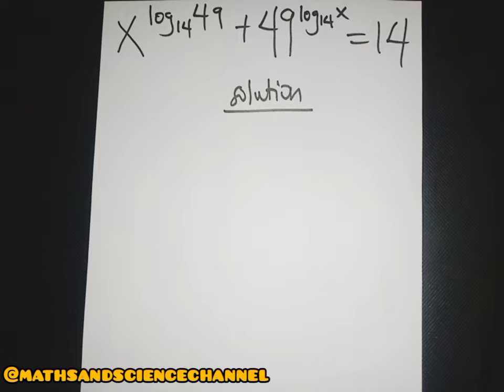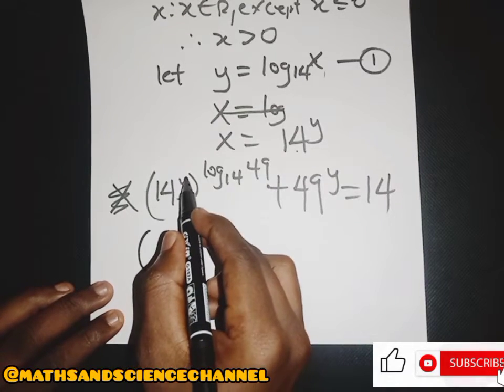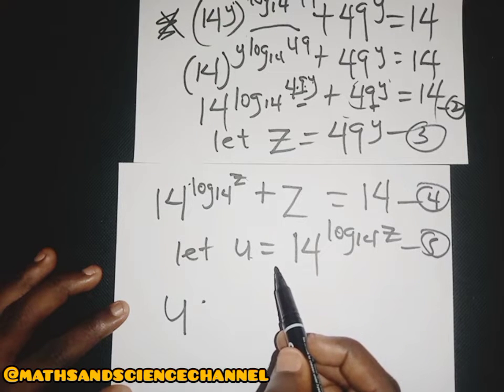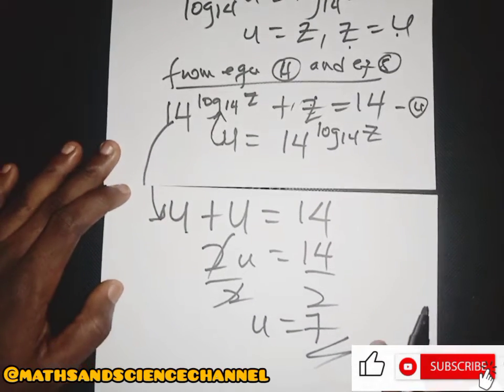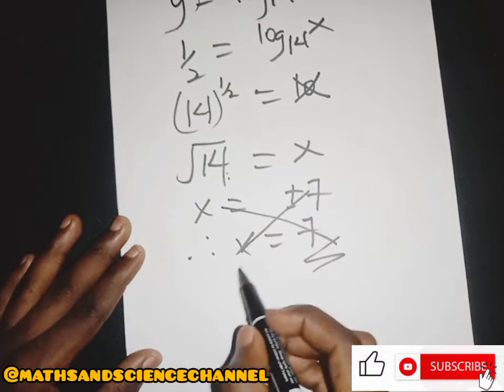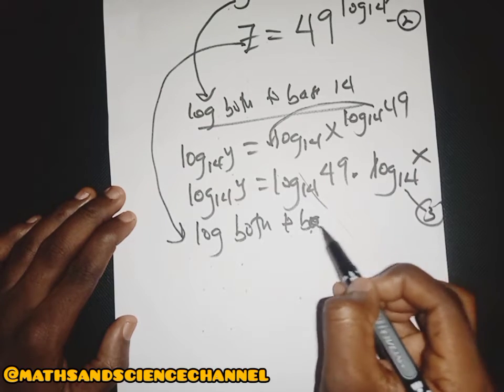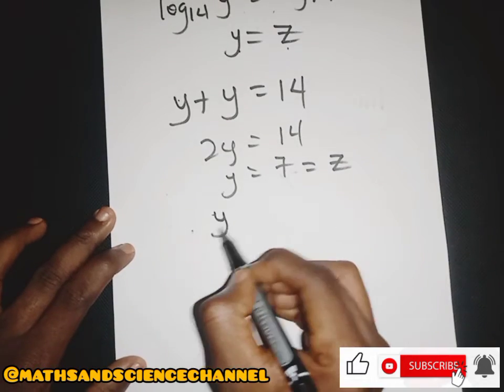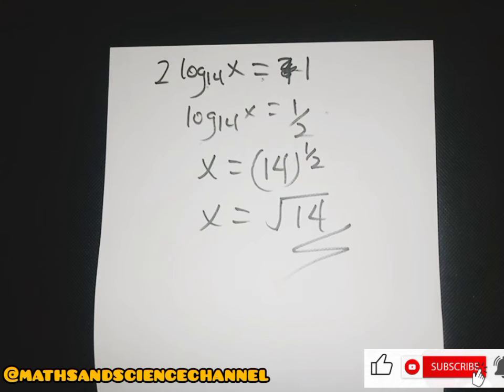The Surprising Solution to This Exponential and Logarithmic Equation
In this video, we dive into solving an interesting exponential and logarithmic equation. The equation may seem complex at first glance, but the solution is surprisingly simple and elegant. Using algebraic manipulation and the properties of logarithms, we arrive at the solution step by step. By the end of the video, you'll have a clear understanding of how to solve similar equations and a deeper appreciation for the beauty of mathematics. If you're a student, math enthusiast, or someone who wants to sharpen their problem-solving skills, this video is for you!
Solving An Interesting Exponential and Logarithmic Equation | Maths and Science Channel |
Welcome to the Maths and Science Channel! In this video, we dive into the fascinating world of exponential and logarithmic equations. Join us as we explore various techniques and strategies to solve these equations step-by-step. Whether you're a student studying math or simply interested in expanding your knowledge, this video will provide you with valuable insights and problem-solving skills.

,simplify logarithmic equation
,logarithmic function
,single logarithm
,exponential expressions
,solving logarithmic equations
,solving logarithmic equations using properties